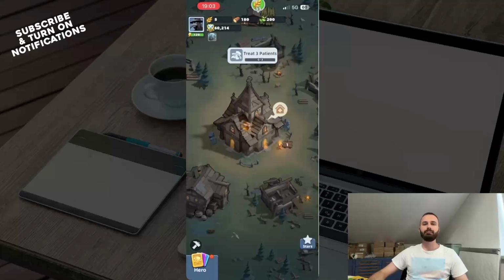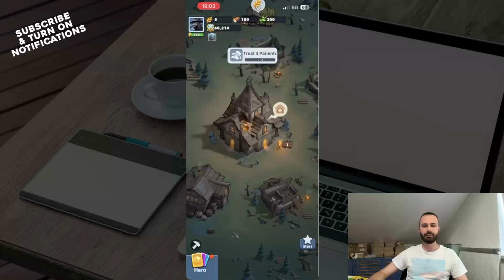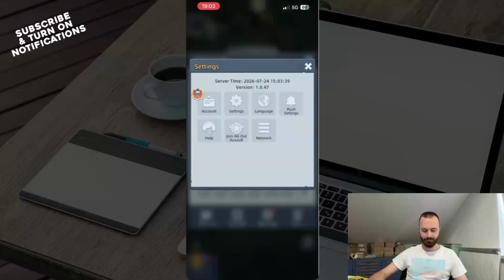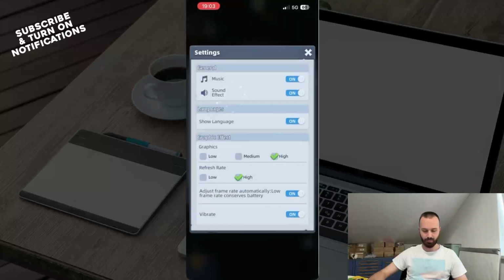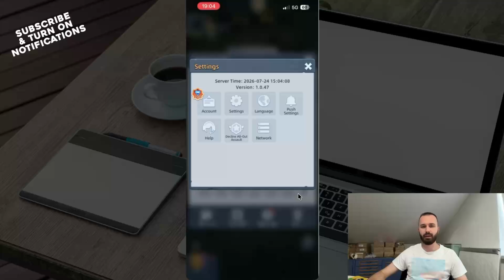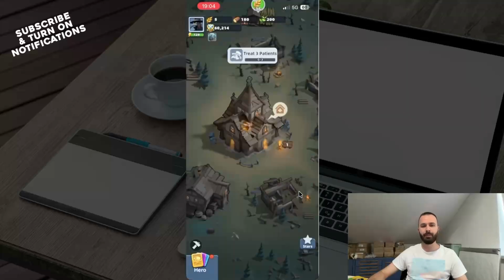How To Enter Gift Code in Last Asylum Plague (Quick Tutorial)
In this video I will show you How To Enter Gift Code in Last Asylum Plague. It would be good if you watch the video until the end so that you don't miss important steps.